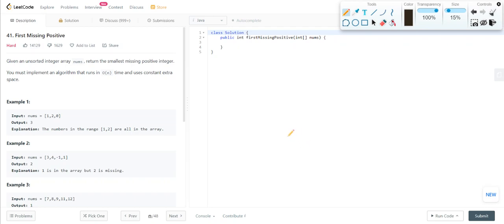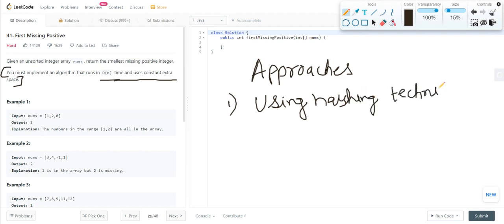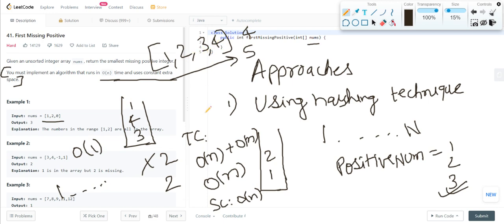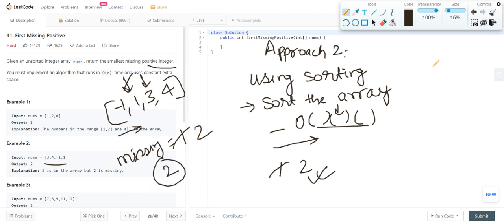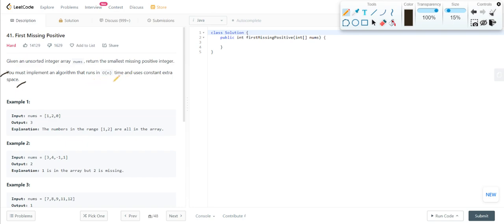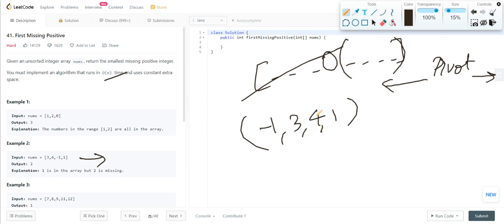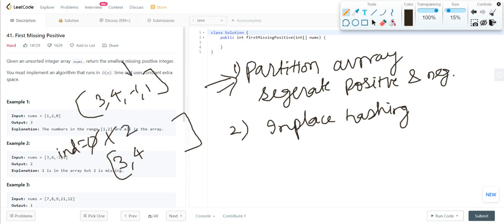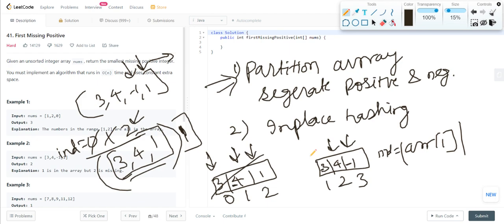41. First Missing Positive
I tried to explain multiple approaches that we could use to solve this problem.